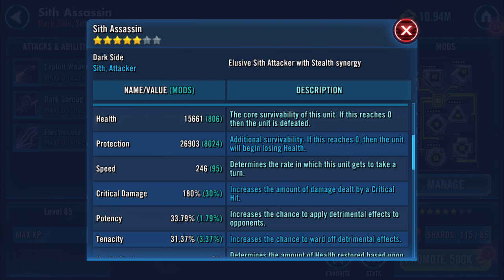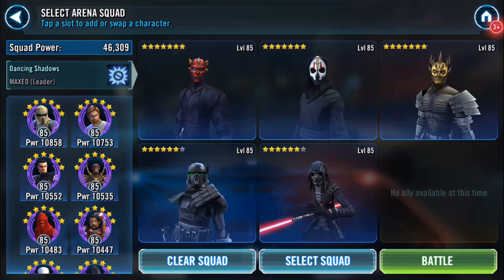Arena MAUL and 6* SITH ASSASSIN (Check what she does to DN!)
Epic fail with my Deathtrooper 3rd Arena battle of day 3rd squad used